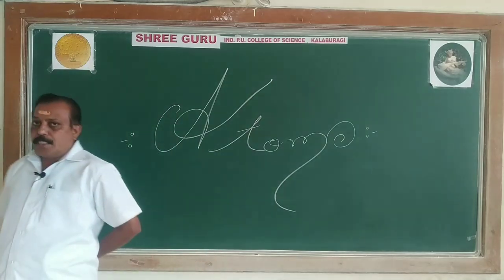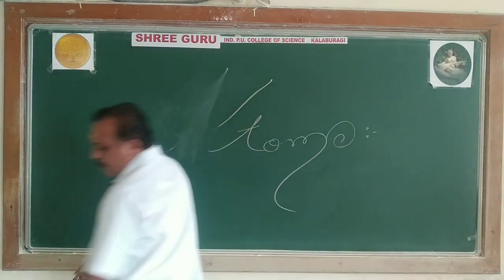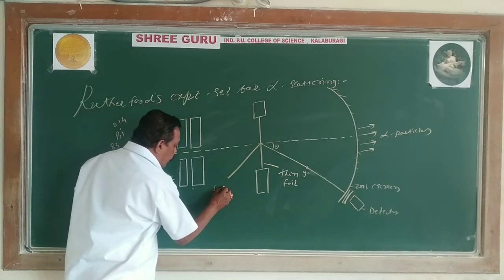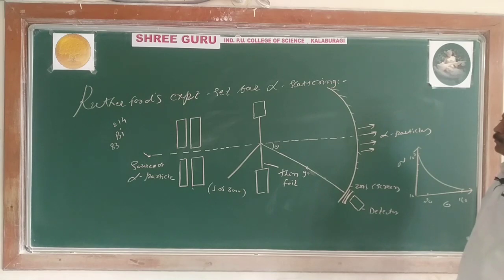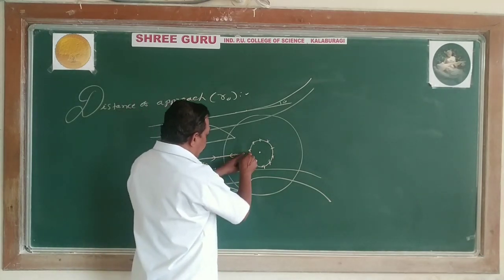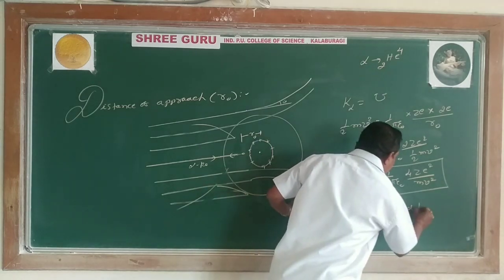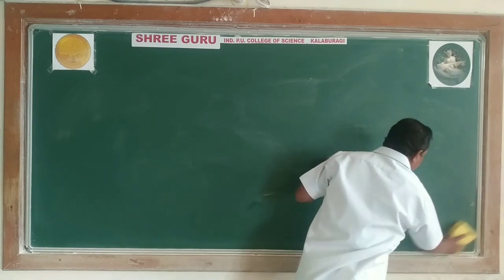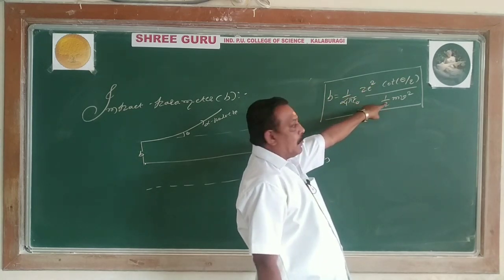PUC 2 , PHYSICS | Chapter-12 , LECTURE 1, | Topic : ATOMS |BY : Shivakumar H. SIR